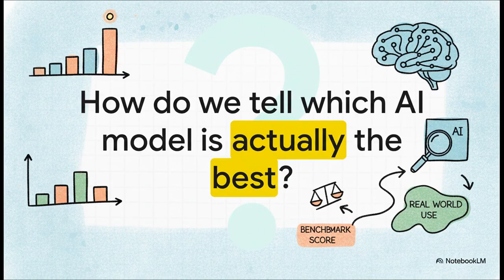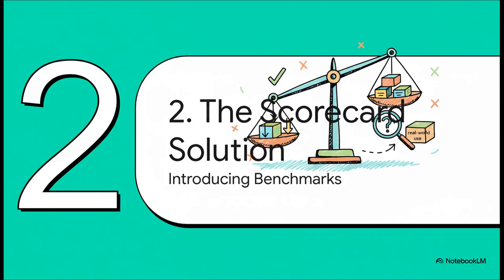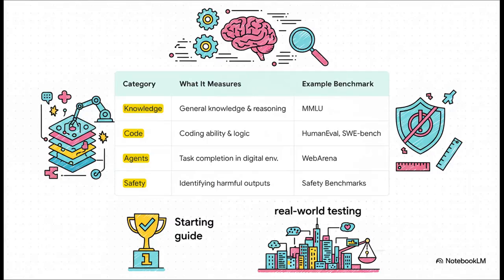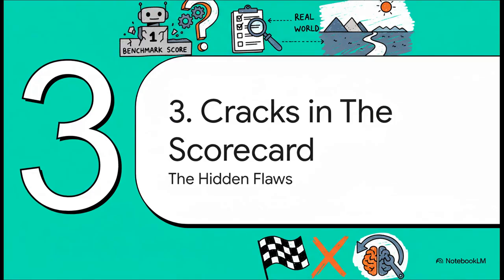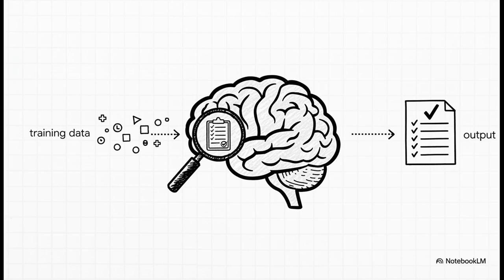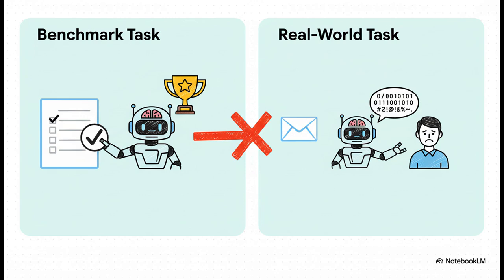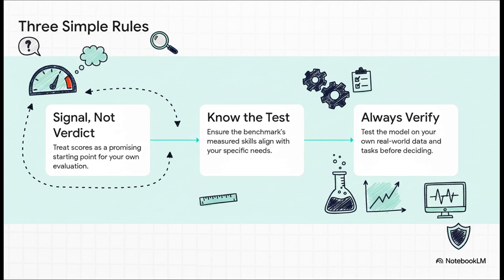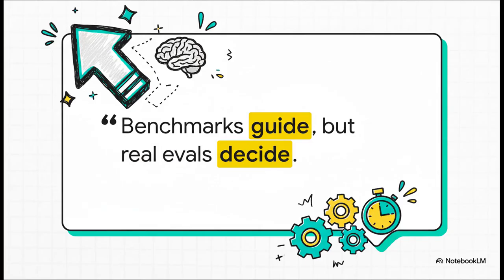AI Benchmarks Explained